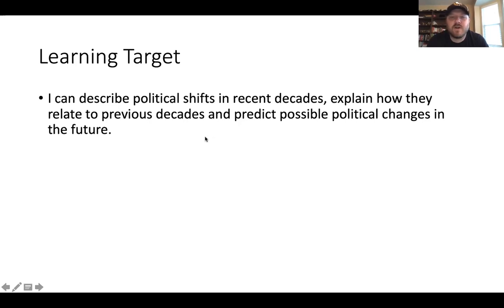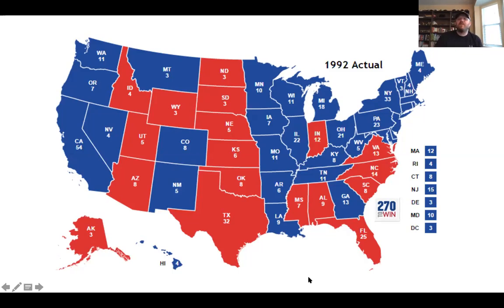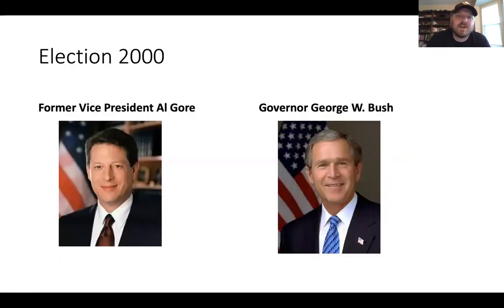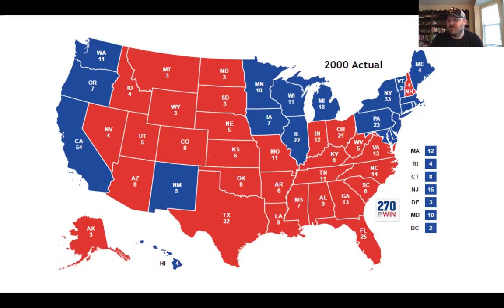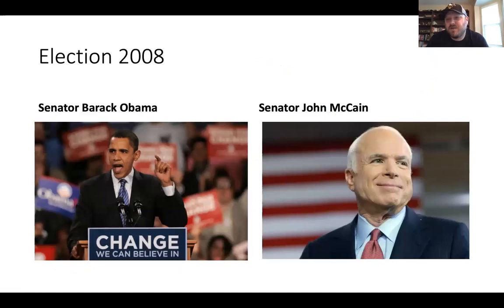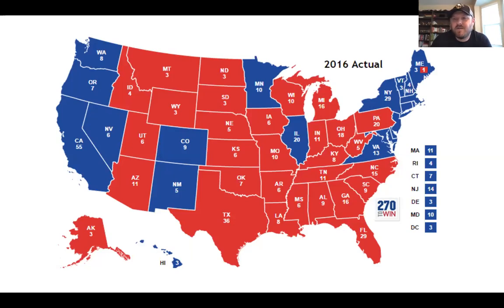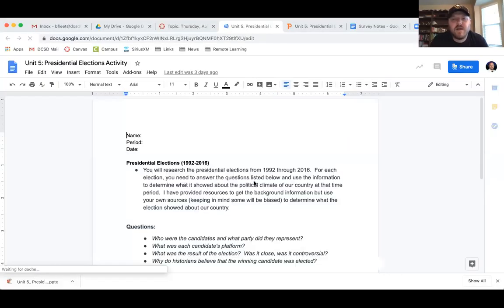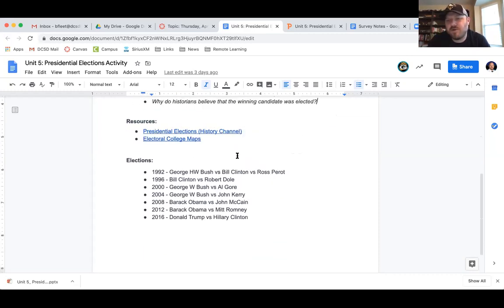4/16: US History Modern Presidency Lecture